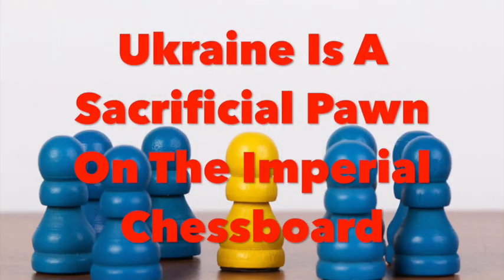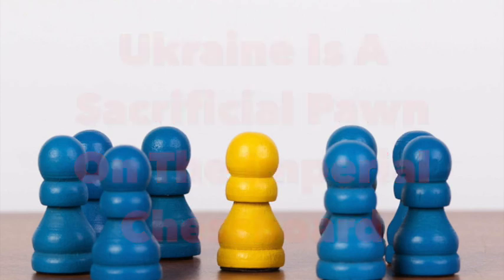Ukraine Is A Sacrificial Pawn On The Imperial Chessboard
The war is not going well for Kyiv, and it would be unreasonable to expect that to change. As a vastly superior military force overwhelms the US client state, reality is in the process of crashing down hard in the face of western liberals who bought into the war propaganda that the brave, sexy comedian was leading an upset victory to kick Putin's ass out of Ukraine.

Zelensky is now raging at NATO powers for refusing to intervene militarily against Russia, apparently having previously been given the impression that the US-centralized empire might risk its very existence defending its dear friends the Ukrainians from an invasion.

"Unfortunately, today there is a complete impression that it is time to give a funeral repast for something else: security guarantees and promises, determination of alliances, values that seem to be dead for someone," Zelensky said Friday.

"All the people who will die starting from this day will also die because of you," Ukraine's president added. "Because of your weakness, because of your disunity."

It must be hard, the process of learning that you were never actually a valued partner in western civilization's fight for freedom and democracy. That you were always just one more sacrificial pawn on the imperial chessboard.